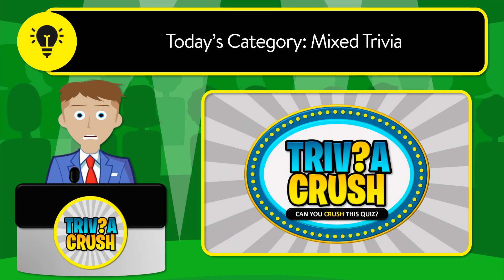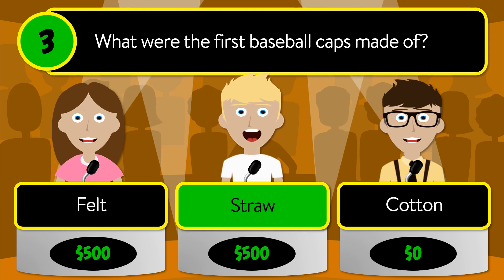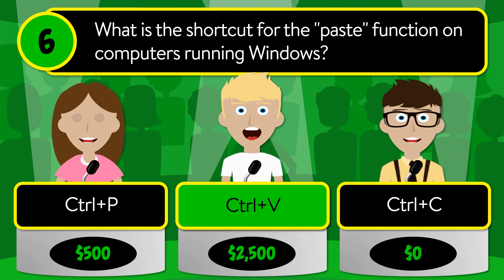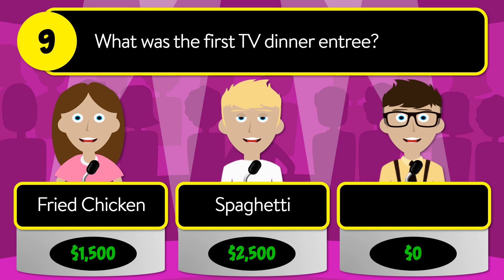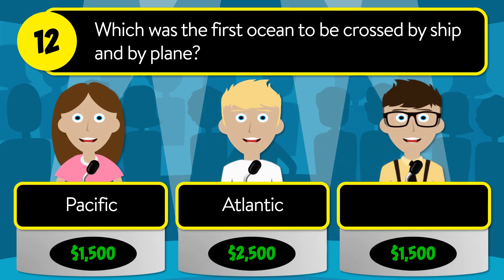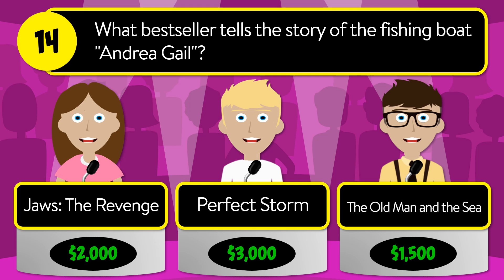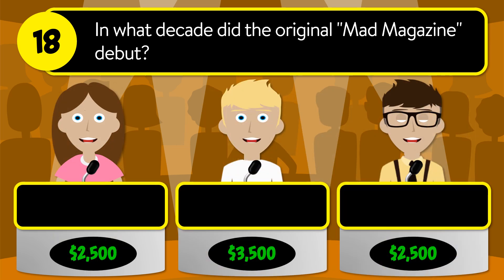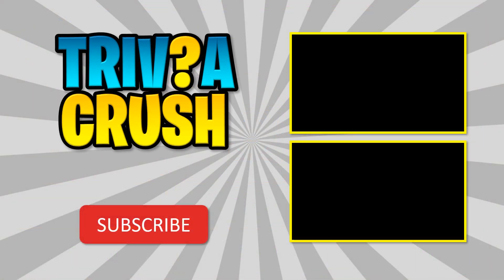✅ TEST YOUR KNOWLEDGE! - 20 Mixed Trivia Quiz Questions in a Unique Game Show Format. Round 25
✅ TEST YOUR KNOWLEDGE! - 20 Mixed Trivia Quiz Questions in a Unique Game Show Format.

How many claws in total does the average adult cat have?

A - 16
B - 18
C - 20

What is a "shooting star"?

A - Meteors
B - Comets
C - Dead Stars

What were the first baseball caps made of?

A - Felt
B - Straw
C - Cotton

What is the name of the submerged fringe of a continent?

A - Cliff
B - Shelf
C - Reef

From what bird do we get the meat known as "squab"?

A - Quail
B - Pigeon
C - Duck

What is the shortcut for the "paste" function on computers running Windows?

A - Ctrl+P
B - Ctrl+V
C - Ctrl+C

Who played "Marshal Matt Dillon" on the TV series "Gunsmoke"?

A - James Arness
B - Chuck Connors
C - Lorne Greene

What blood cell deficiency gets its name from the Greek meaning "being without blood"?

A - Anemia
B - Benign
C - Edema

What was the first TV dinner entree?

A - Fried Chicken
B - Spaghetti
C - Turkey

How many zeros are in a quadrillion?

A - 9
B - 12
C - 15

What did friends and family call John F. Kennedy?

A - Fritz
B - Johnny
C - Jack

Which was the first ocean to be crossed by ship and by plane?

A - Pacific
B - Atlantic
C - Indian

What flavor is Cointreau?

A - Orange
B - Licorice
C - Cherry

What bestseller tells the story of the fishing boat "Andrea Gail"?

A - Jaws: The Revenge
B - Perfect Storm
C - The Old Man and the Sea

The mouth of the Mississippi River is located in which U.S. state?

A - Mississippi
B - Texas
C - Louisiana

Which song was tapped out on the giant keyboard in the 1988 movie "Big"?

A - Heart and Soul
B - Chopsticks
C - Moonlight Sonata

What currency was used in France before the introduction of the Euro?

A - Lira
B - Peseta
C - Franc

In what decade did the original "Mad Magazine" debut?

A - 1940's
B - 1950's
C - 1960's

What inventor was known as the "Wizard of Menlo Park"?

A - Benjamin Franklin
B - Thomas Edison
C - Nikola Tesla

What color is a polar bear's skin?

A - Green
B - Black
C - Purple

Answers:

1.  18
2.  Meteors
3.  Straw
4.  Shelf
5.  Pigeon
6.  Ctrl+V
7.  James Arness
8.  Anemia
9.  Turkey
10. 15
11. Jack
12. Atlantic
13. Orange
14. Perfect Storm
15. Louisiana
16. Heart and Soul
17. Franc
18. 1950's
19. Thomas Edison
20. Black